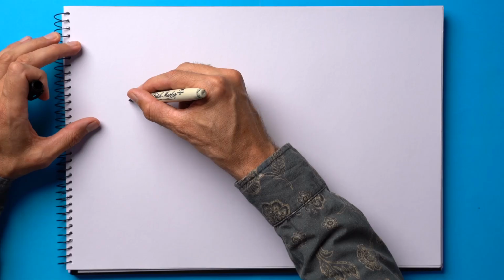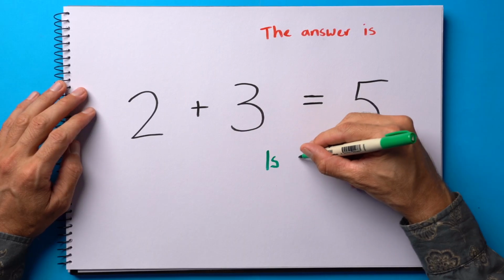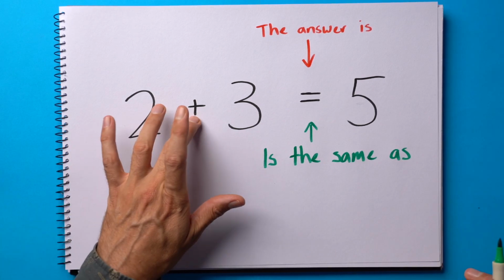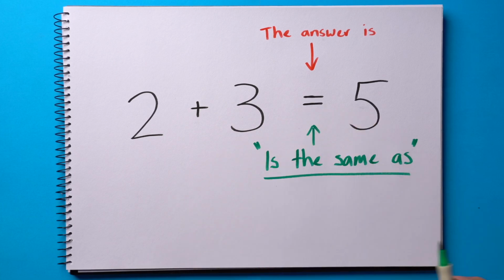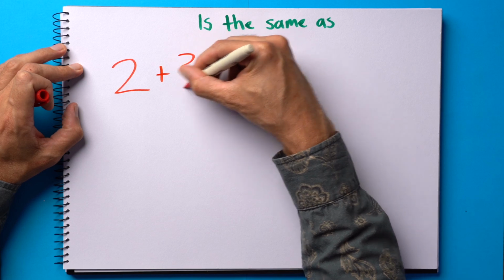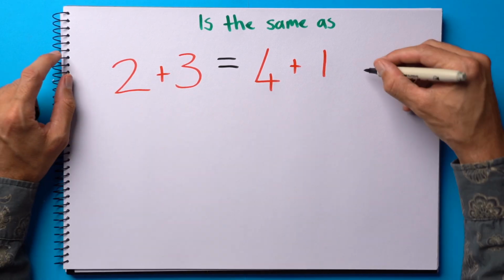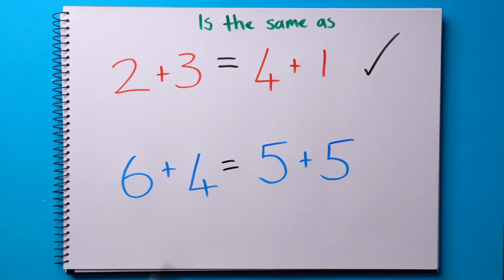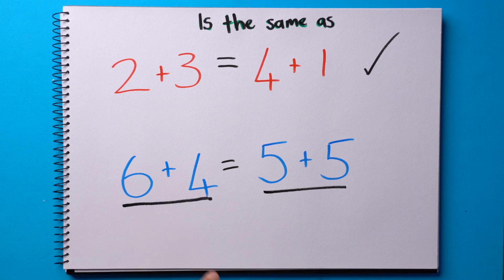Addition Basics | What Does the Equals Sign Mean? | A18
When we fully understand the equals sign from the start, future maths becomes much easier!
In this video, we explain what the equals sign really means—that both sides of an equation represent the same value. Many students think it just means “the answer goes here,” but true understanding is critical for later success in algebra and beyond.

You’ll learn:
✔ The real meaning of the equals sign
✔ Why this concept matters for all future maths learning
✔ Simple ways to help kids see equality in numbers

This is Addition Video 18 in our Basic Number Skills Series, giving learners the strong foundation they need for maths success.

👉 Perfect for parents, teachers, and tutors who want to prevent common misconceptions!